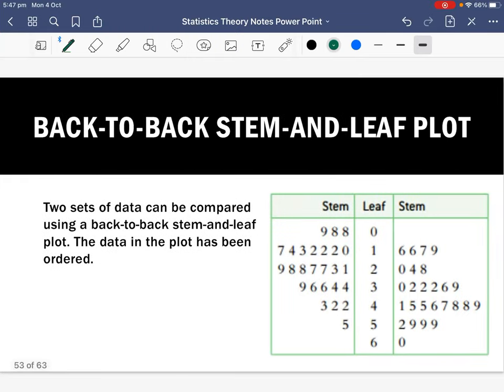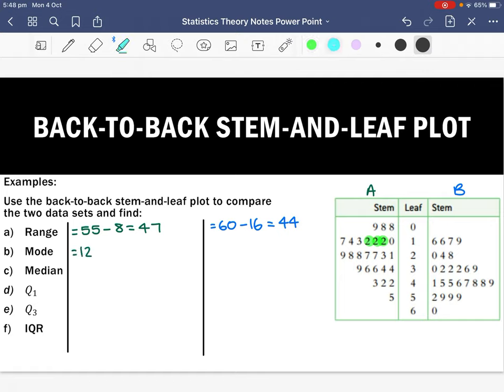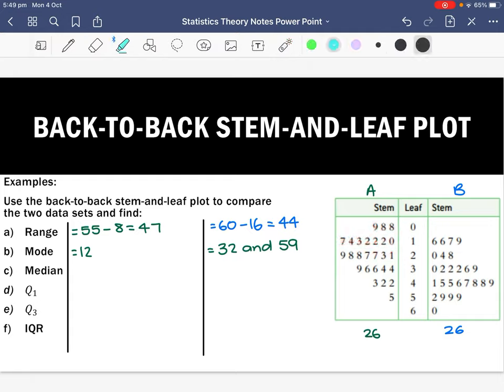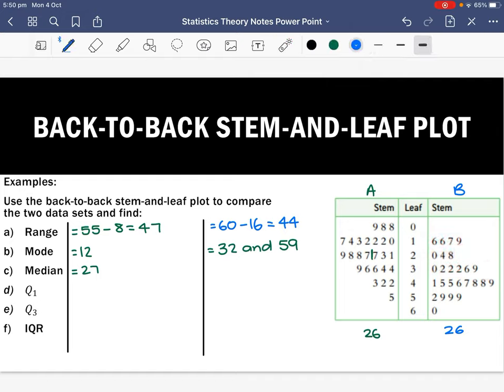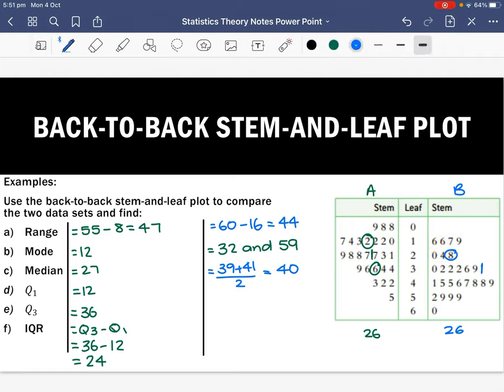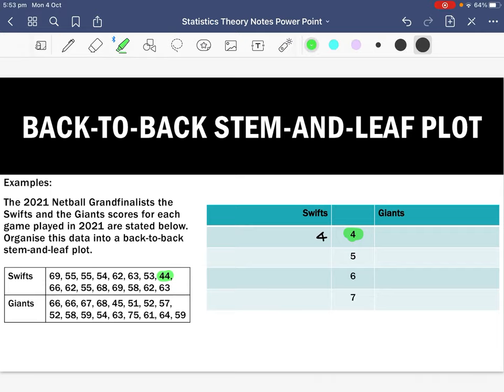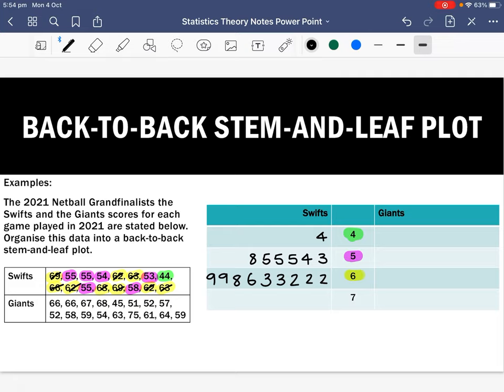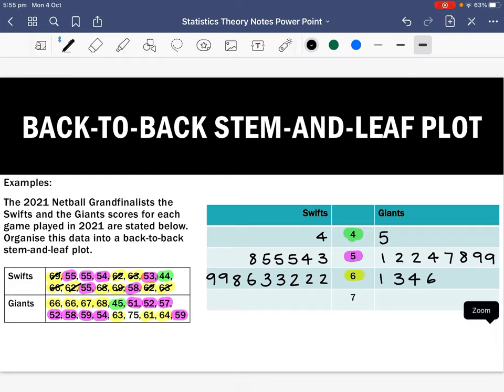Back-to-back stem-and-leaf plots | Statistics